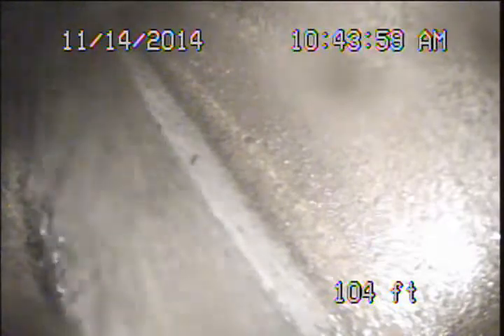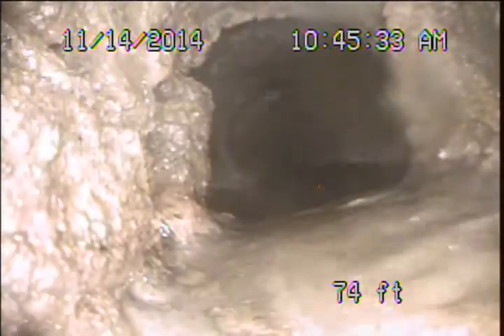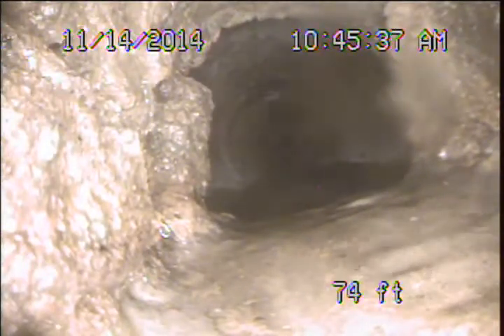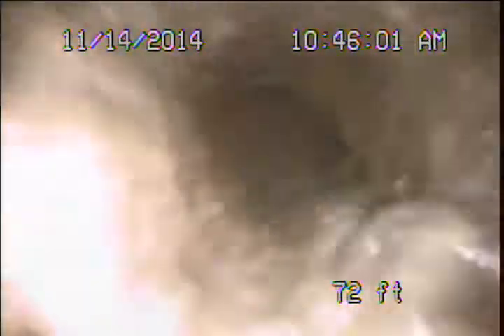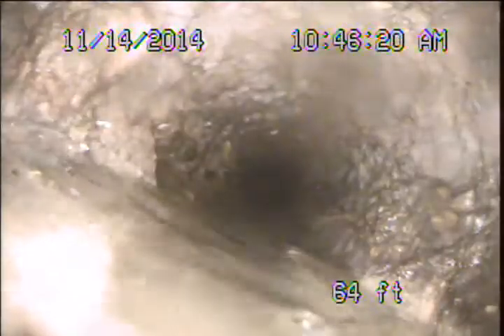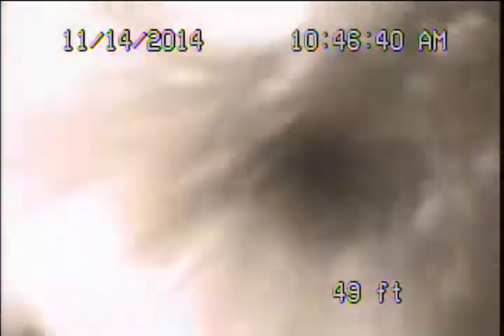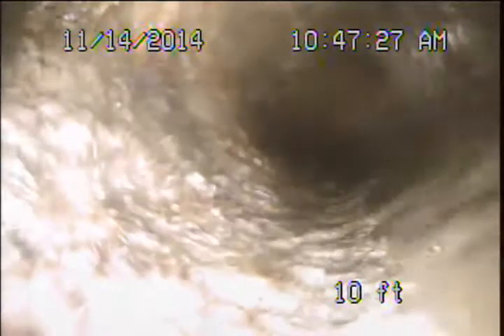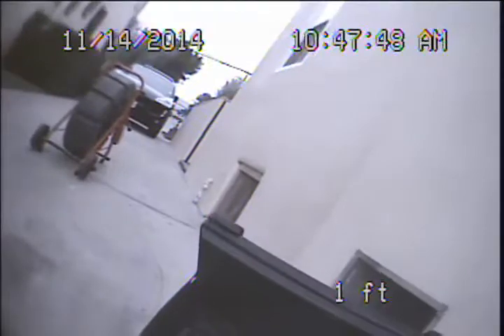Main sewer line video 1158 S Cochran Ave